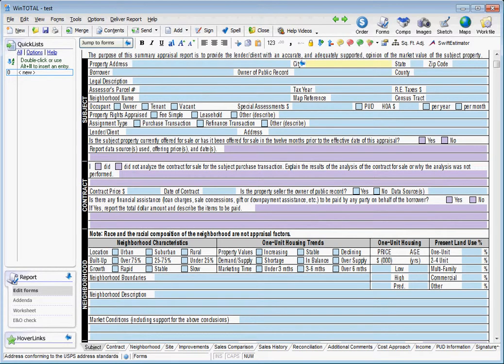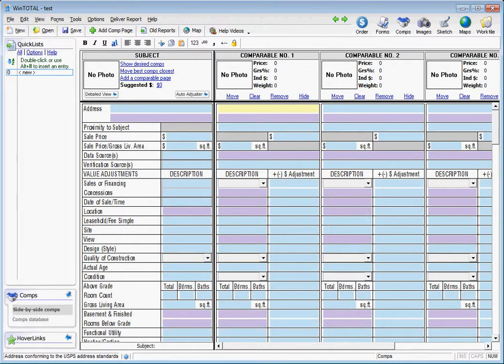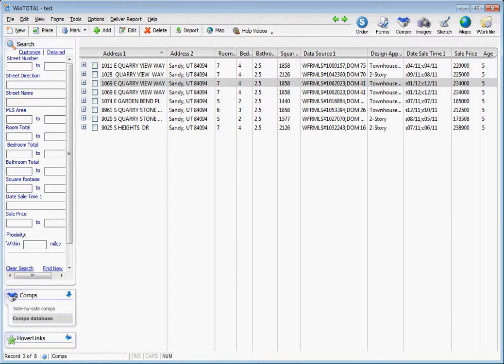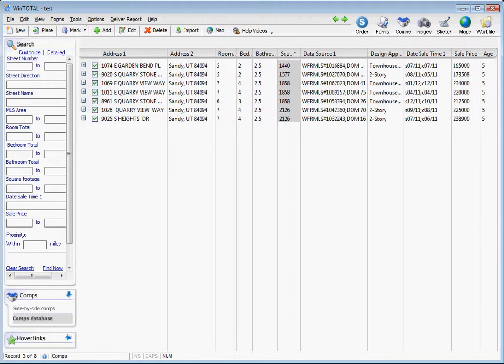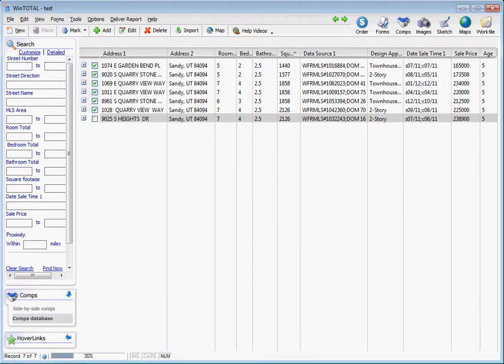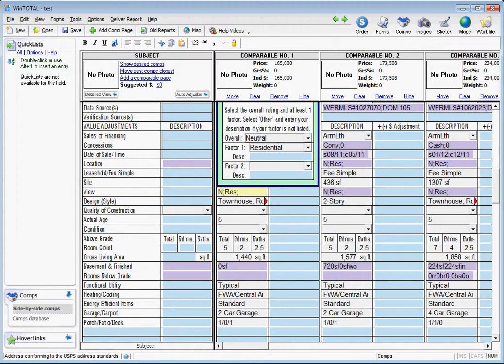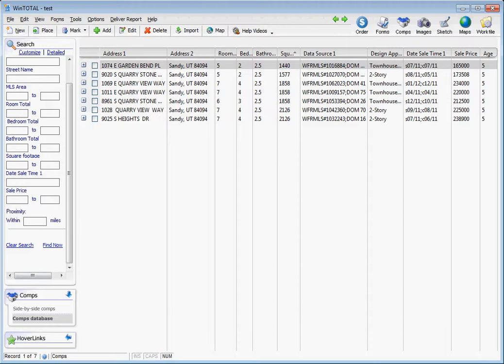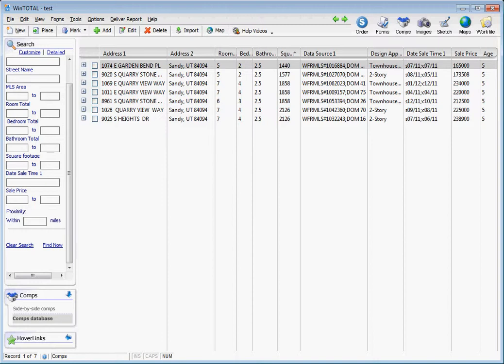Comp Importer - Step 3: Place comps into report using WinTOTAL database.avi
This is an instructional video. Step 3 of 3. This video instructs how to place comparable sales from the WinTOTAL database into your sales comparison.